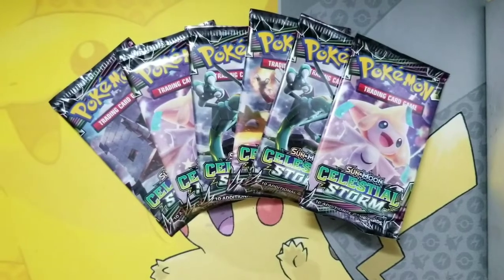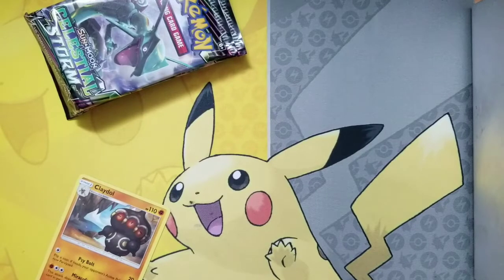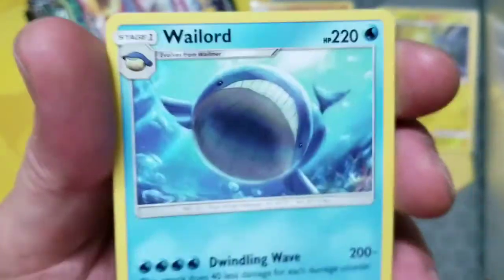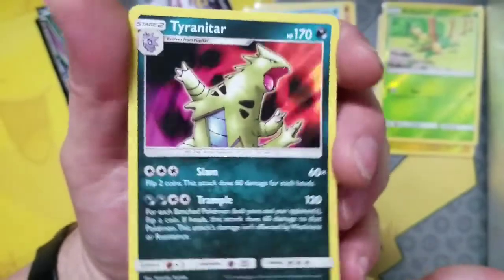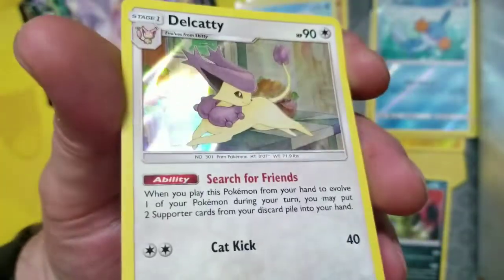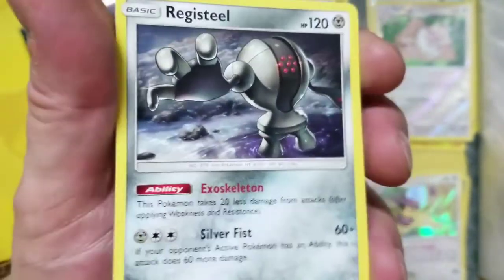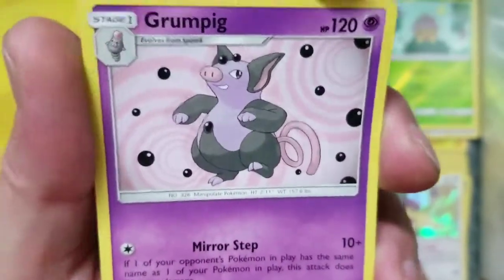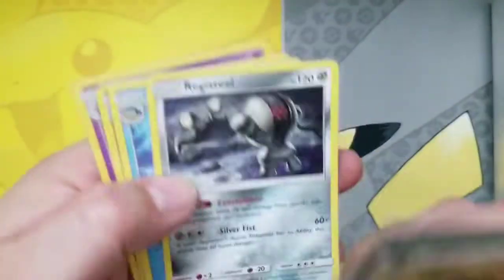Opening 6 Packs of Celestial Storm.